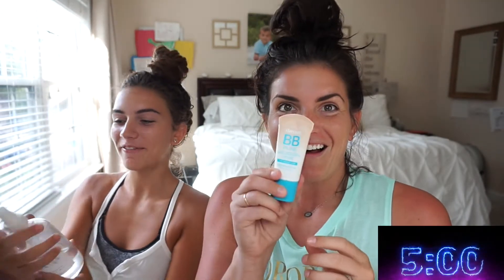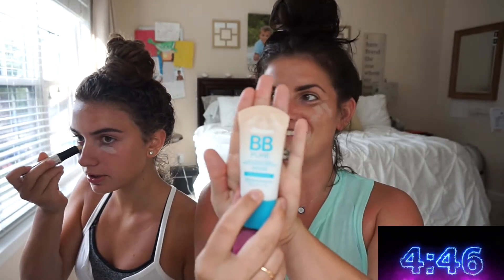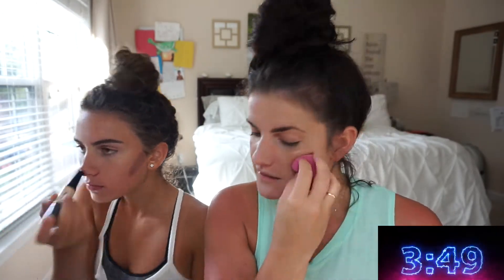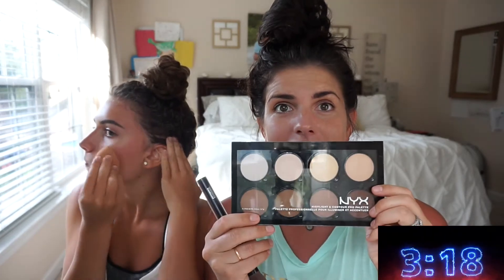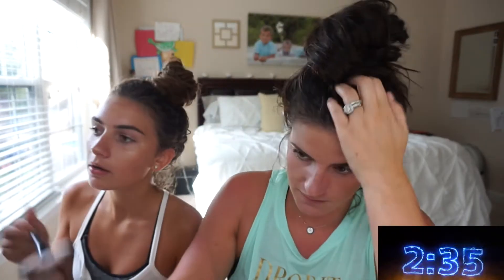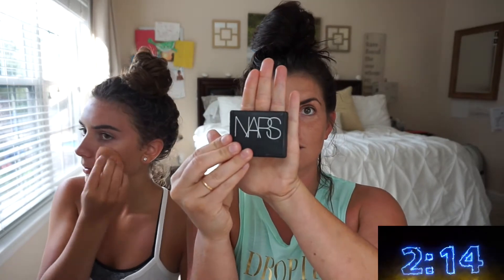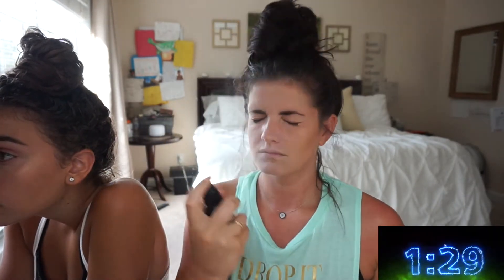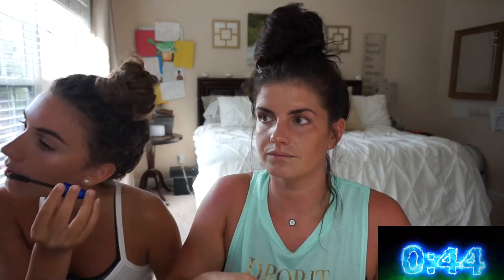athina and jackie 5 minute makeup || raising cubs tv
watch as two sisters do their makeup in five minutes

jackie's ig , raising.cubs
athina's ig  , athinarosesifonios